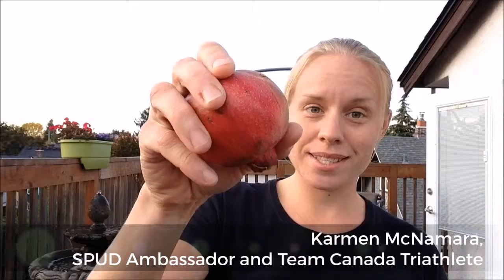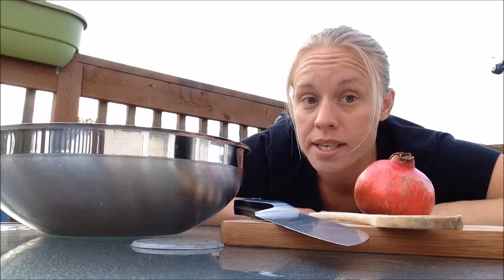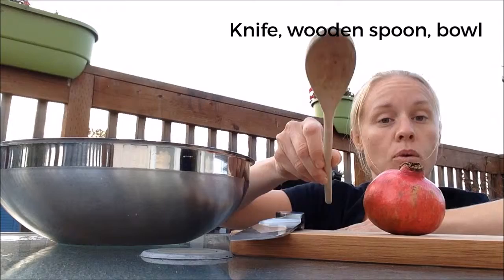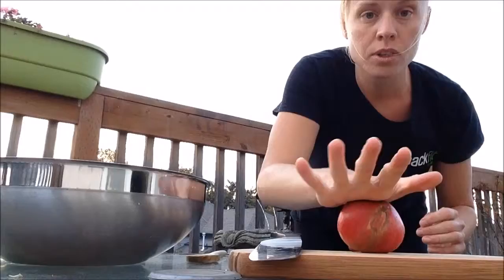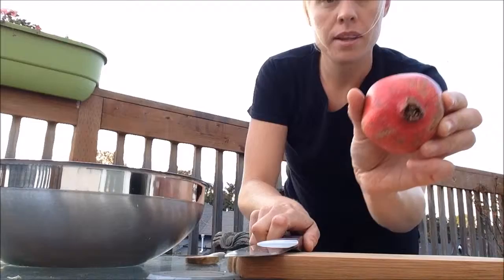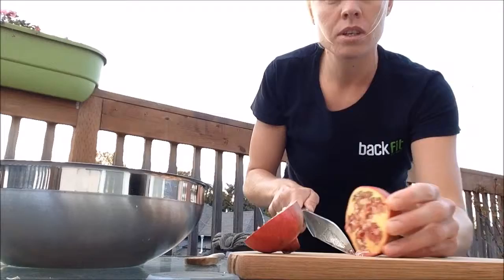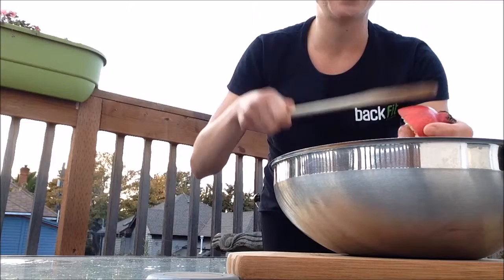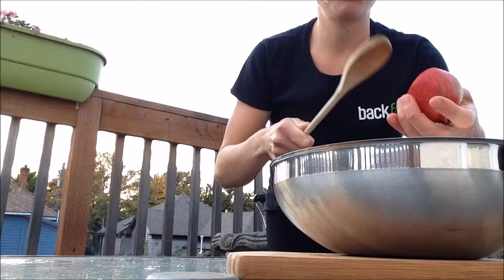How to Get the Seeds / Arils Out of a Pomegranate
Spend less time fiddling and more time eating! YUM!